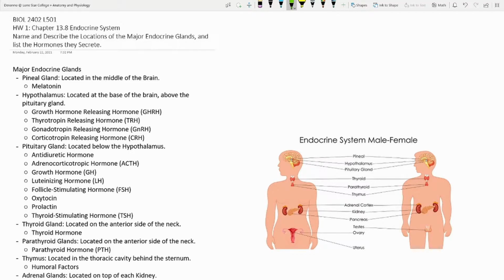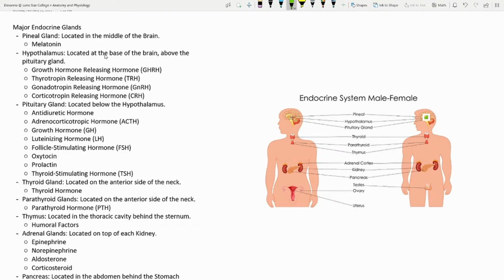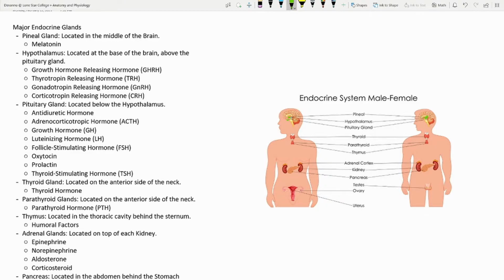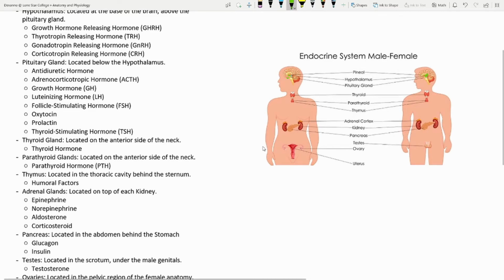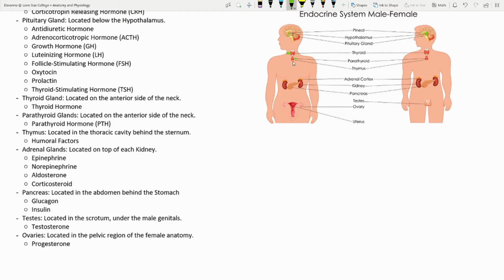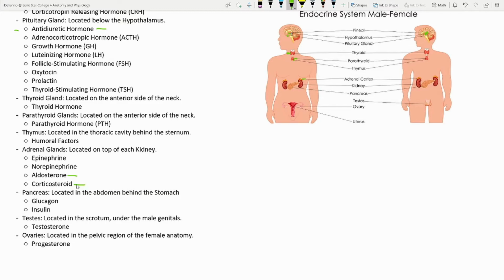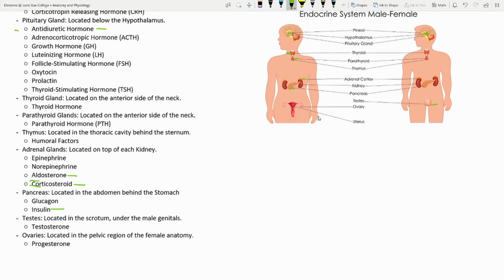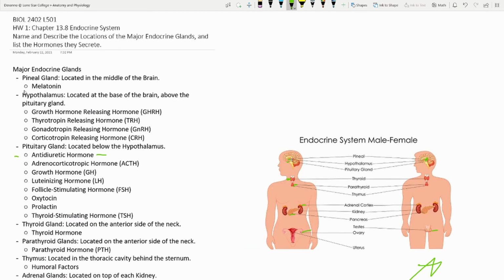Chapter 13 Endocrine System